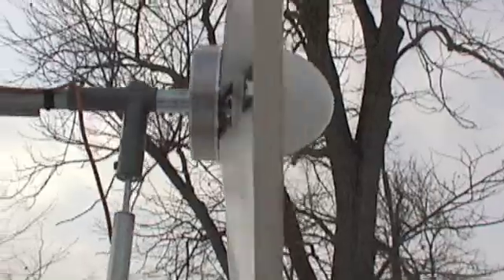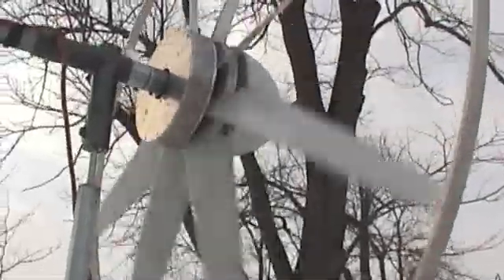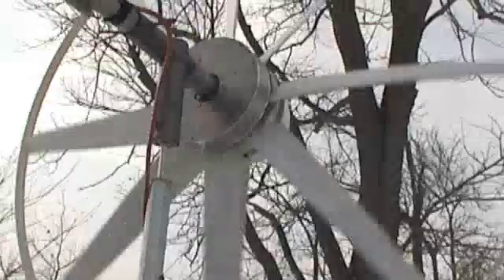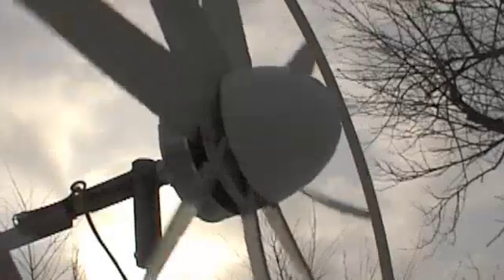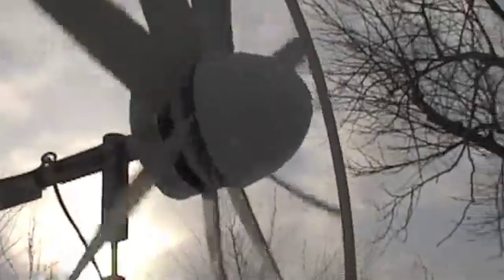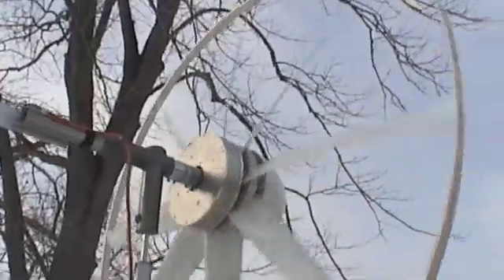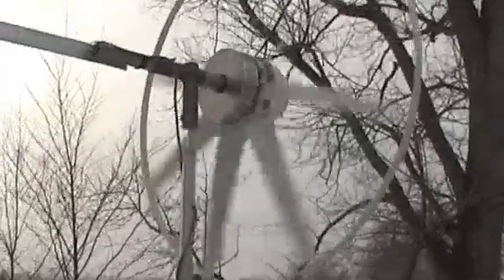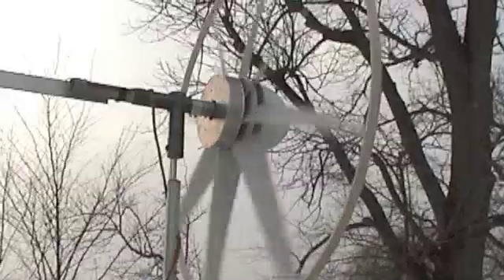Lynx Wind Turbine Testing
The wind was from a bad direction but I did a bit of testing.  The thing to solve before going further is circuitry that allows the use of the GTI.  battery charging is easy, but going into the grid is tough at this size.